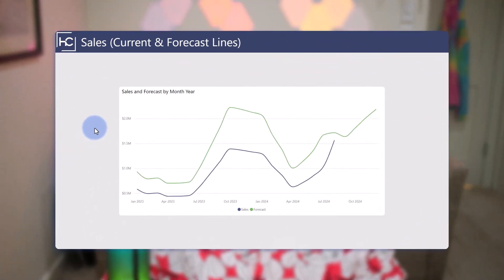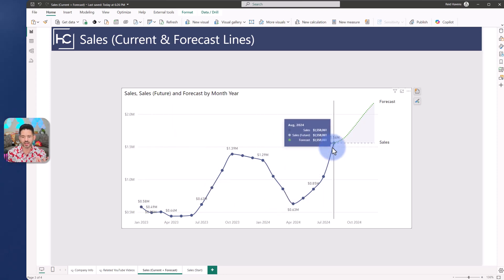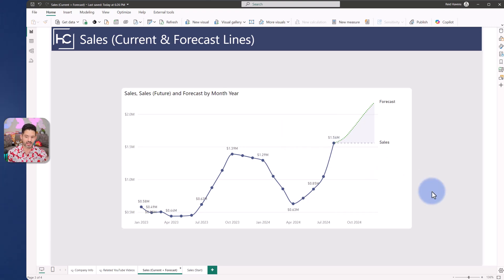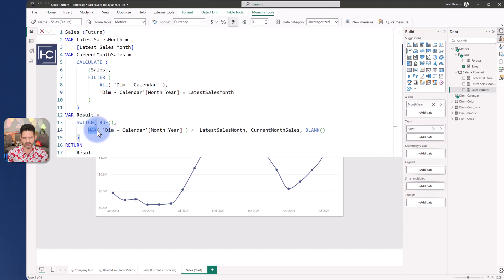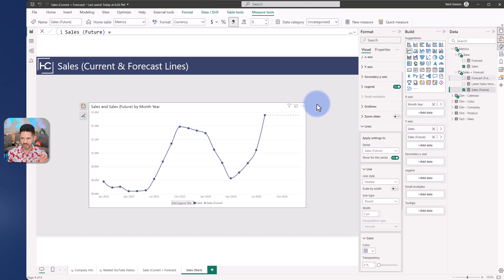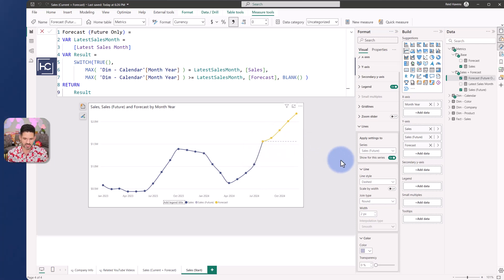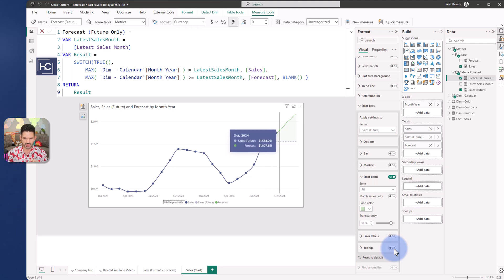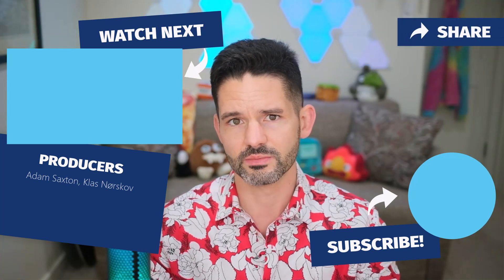Improving Value Comparisons for Line Charts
Learn how to combine a bit of DAX magic with visual features such as error bands to improve comparing values between each other on native line chart visuals in Power BI. Tune in to learn more!

VIDEO CHAPTERS 🎥
0:00 - Start of Video
0:30 - Content Intro